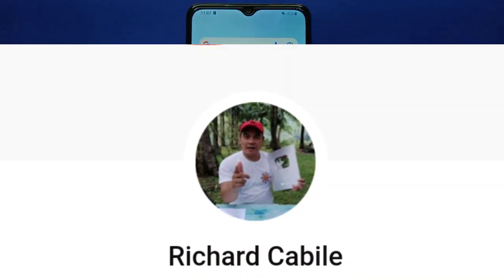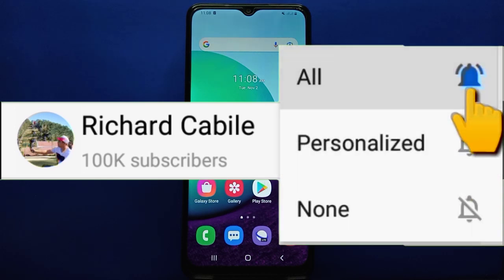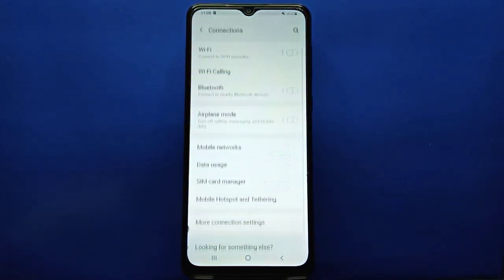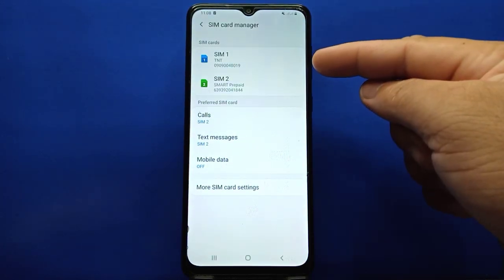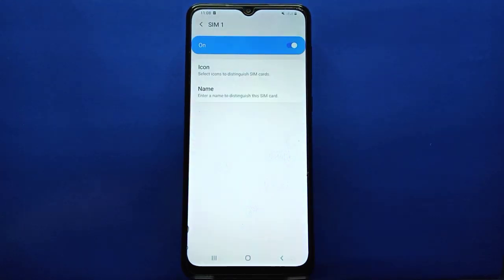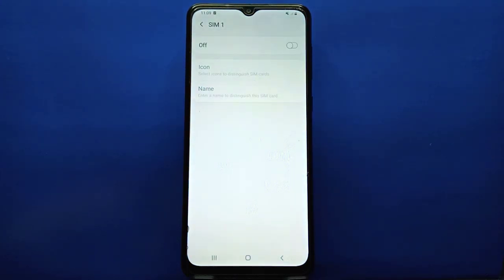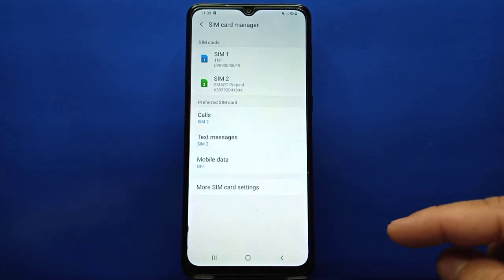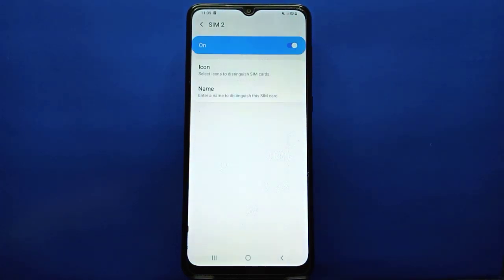How to Turn ON or OFF Sim Card on Samsung Galaxy A02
Do you want to turn on or off sim card on samsung galaxy a02.  In this tutorial I will teach you how to turn on or off sim card on samsung galaxy a02 mobile phone.

Thanks...